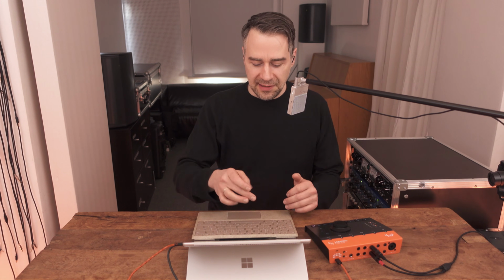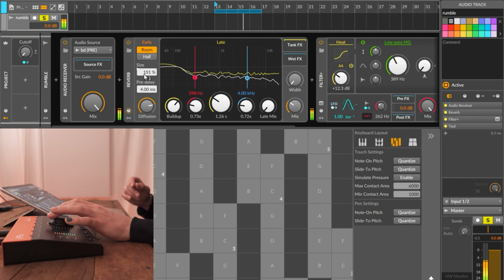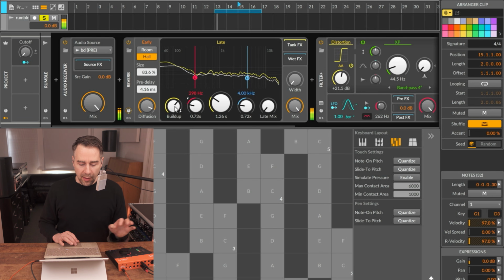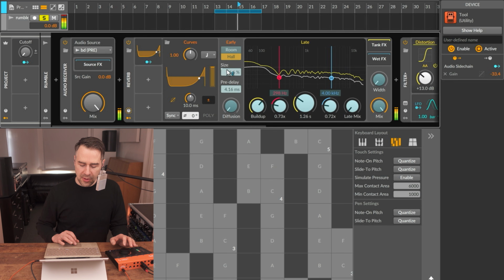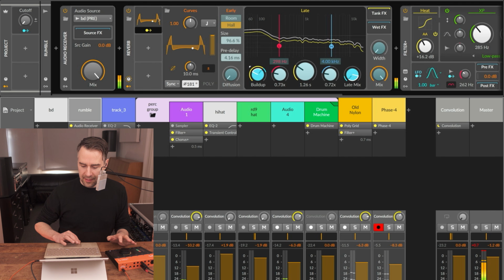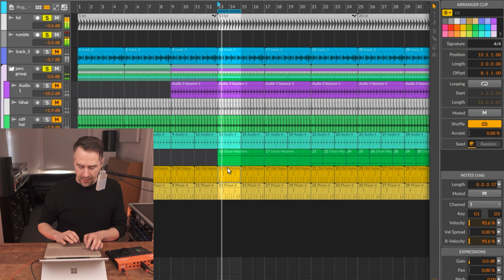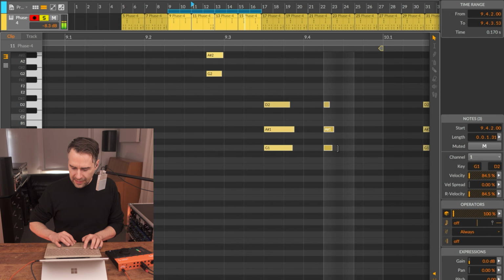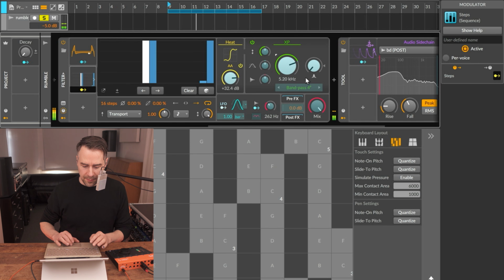How It’s Done in Bitwig: Unlocking the Rumble Trick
Stuck on a promising sketch? Feel like it’s missing something crucial? Try adding rumble. In our latest How It’s Done tutorial, veteran producer @MStimming demonstrates how to turn pretty much any element into an extra sound layer that adds depth, dynamism, and energy. He starts by building a rumble using Bitwig’s audio receiver and modulators, with some help from the control capabilities of Bitwig Connect. Then he uses the new layer to develop the rhythm and arrangement of his track. Stimming ends up with some pretty serious techno business – but whatever your genre, rumble is a handy trick to have up your sleeve.

Contents:
0:00 Introduction
1:07 The starting sketch
1:58 Building the rumble FX chain
5:15 Hearing the rumble in context
6:40 Adding movement with the curves modulator
10:50 Adjusting the rumble rhythm
12:40 Refining the chords to match the new layer
14:49 Creating a transition with a project-level macro
17:22 Adding an extra crispy layer
19:00 Going full techno
20:20 Conclusion